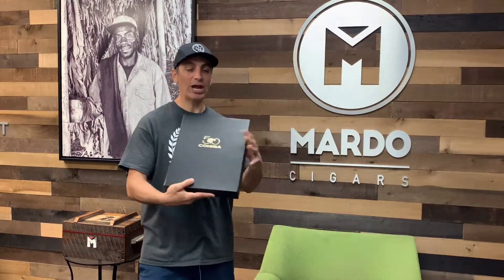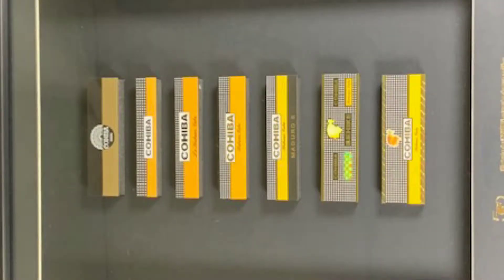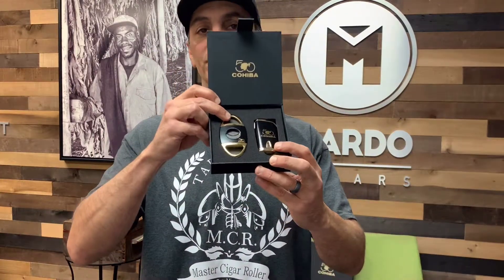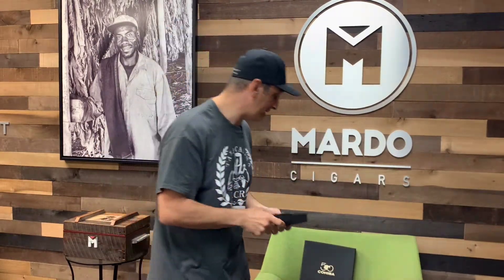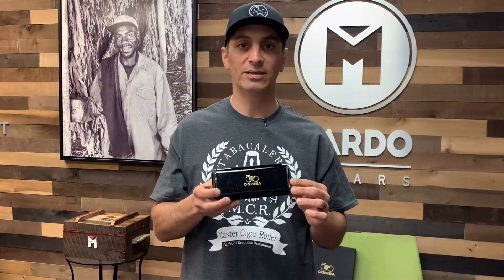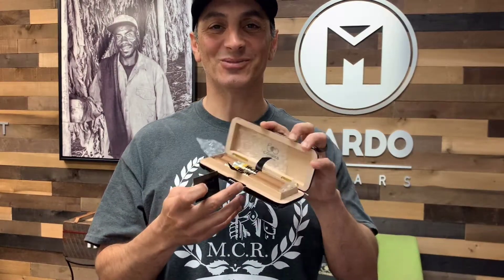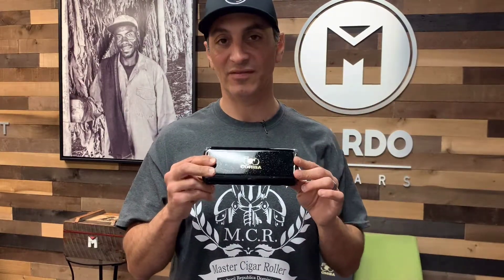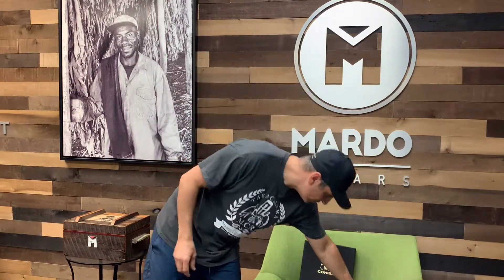Cohiba Majestuoso 1966 Cigars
MARDO CIGARS
Toll Free: (800) 46 MARDO (466-2736)